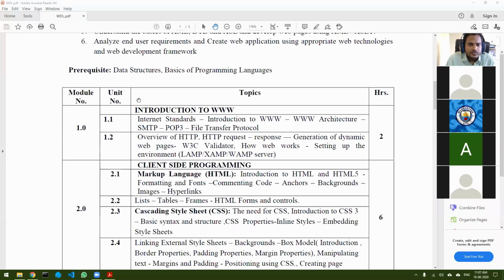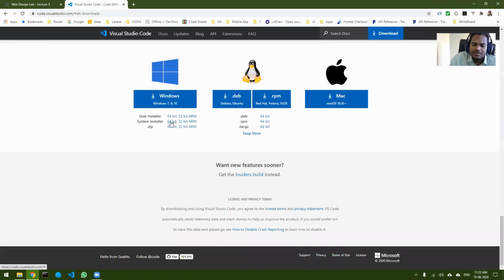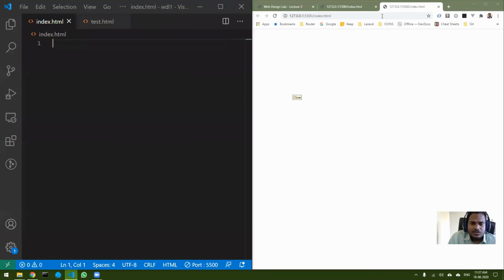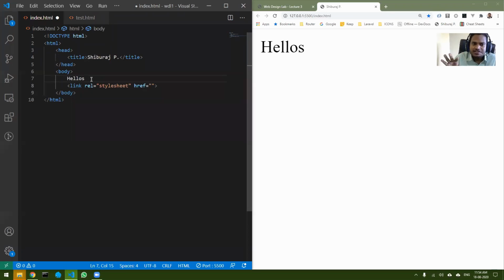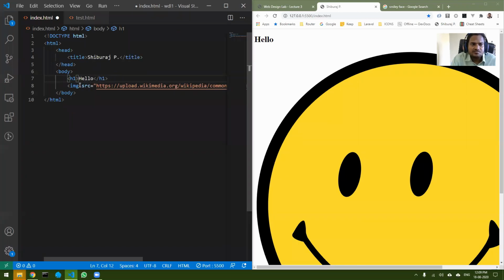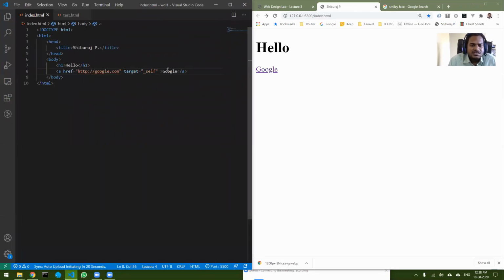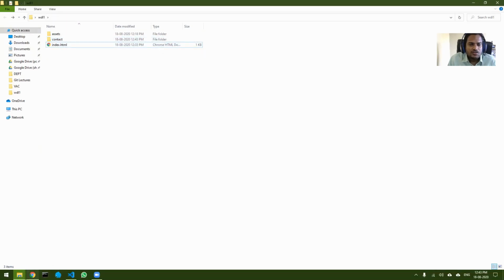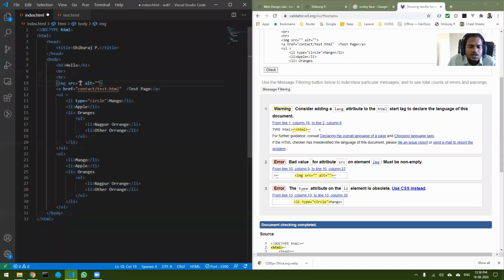Web Design Lab - Computer Engineering - Mumbai University - Week 4 Lecture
Module 2:
Dev Environment